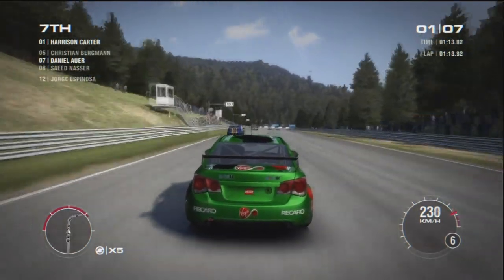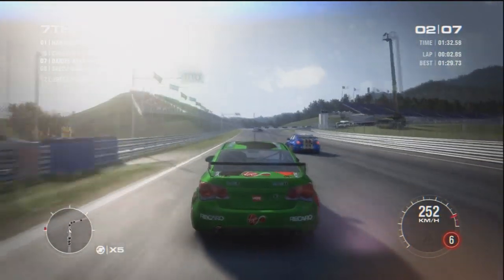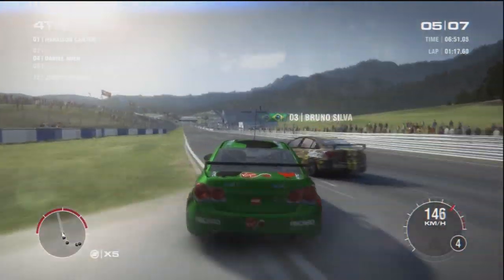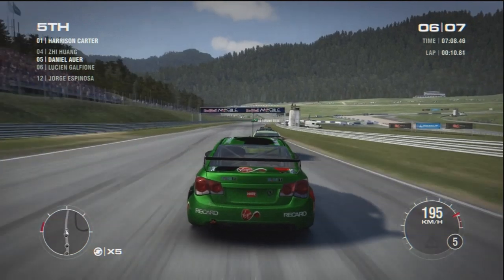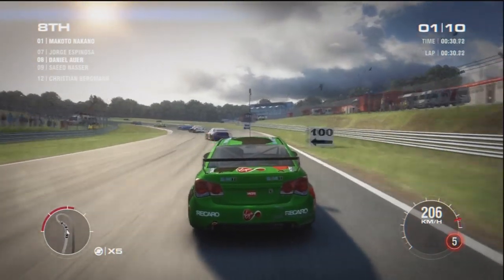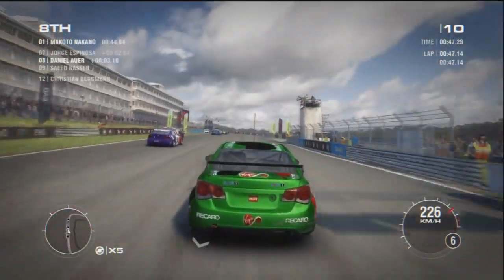Grid Autosport | Full Car & Track Guide!!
So recently Codemasters announced the full track and car list that would feature on their new game, Grid Autosport. Today i'll be going through them all, covering all 5 disciplines and the tiers of cars within them as well as both the circuits and street tracks! There's alot to get through, so I hope you enjoy!